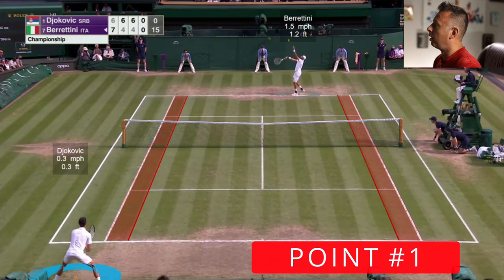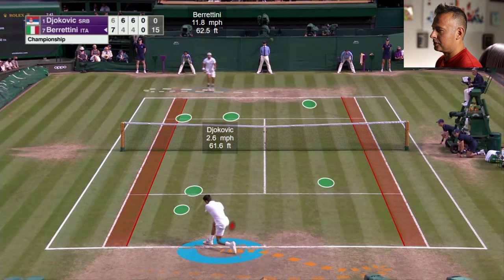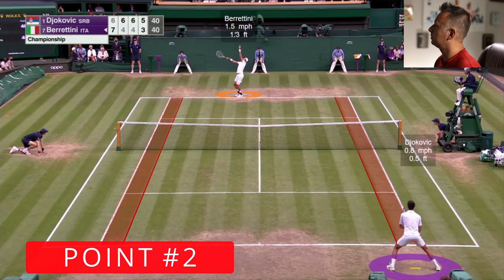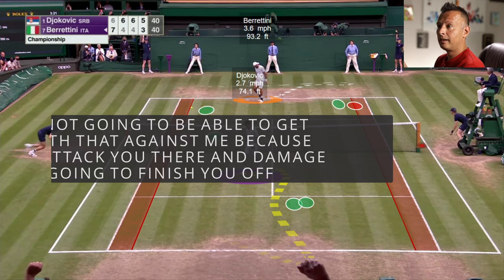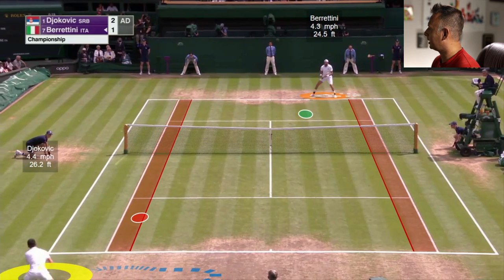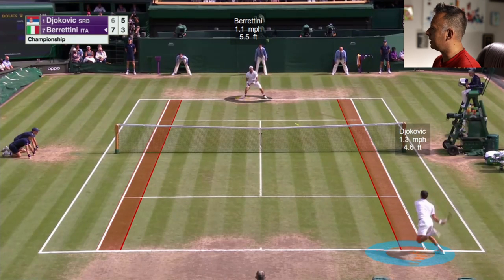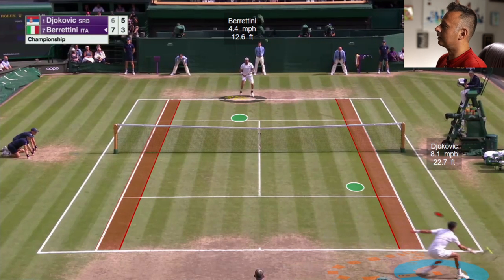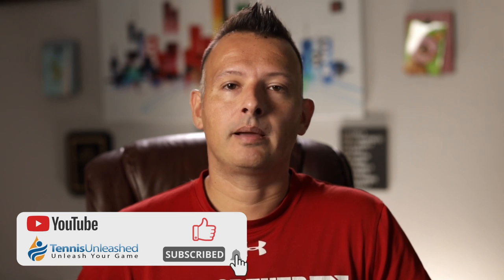How Novak Djokovic beat Matteo Berrettini at Wimbledon | You Reach I Teach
How did Novak Djokovic beat Matteo Berrettini in the 2021 Wimbledon final? Find out in part 2 of our Wimbledon match analysis. We talk about two things that Djokovic did to attack Berrettini.

To find more in depth analysis like this and exclusive stats on the best players in the world, visit TennisUnleashed.net.

Dartfish Pro S 10 software was used to break down this match with statistics and 3D analysis. You can visit dartfish.com to find out more about their software and technique analysis solutions.

👨‍👩‍👧‍👦  JOIN THE LARGEST TENNIS FAMILY IN THE WORLD!